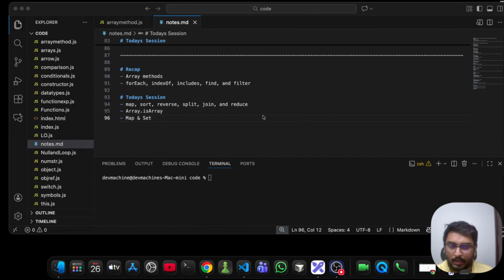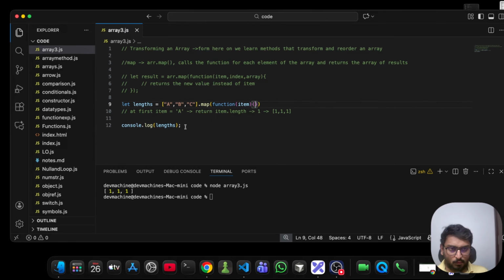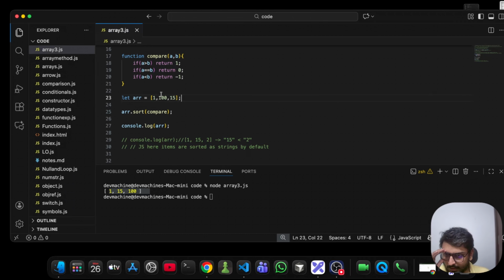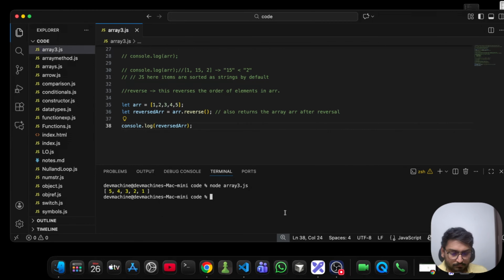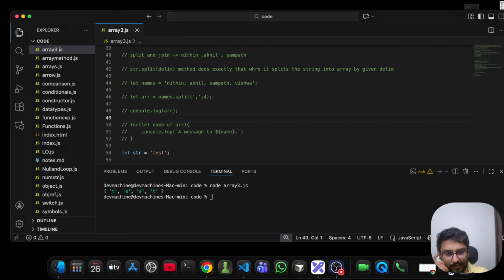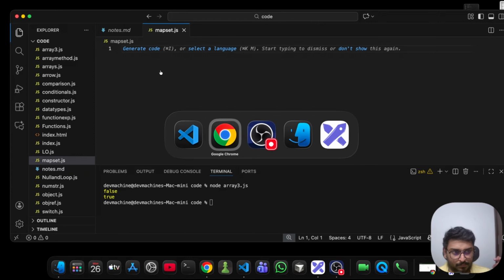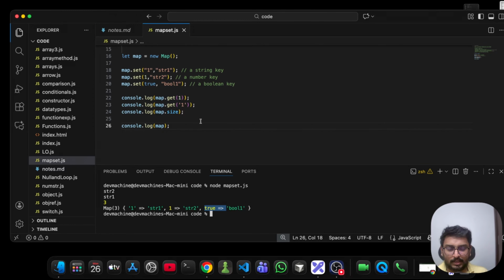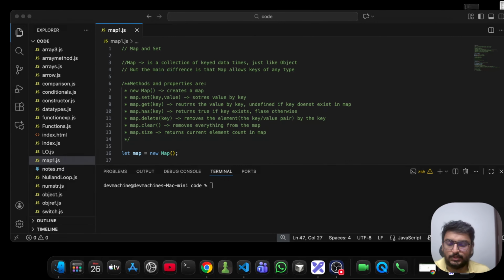18 Array Methodsa 2 , Maps Intro